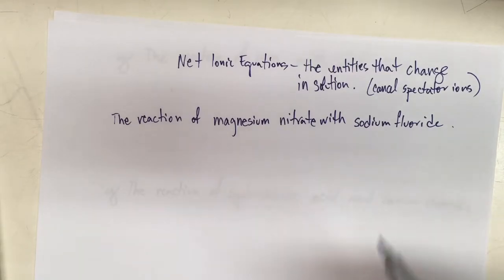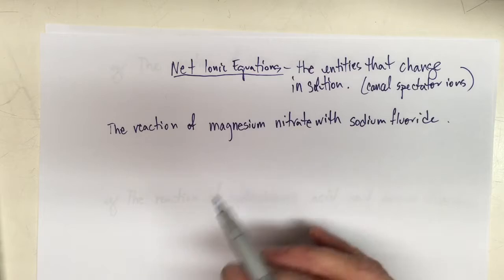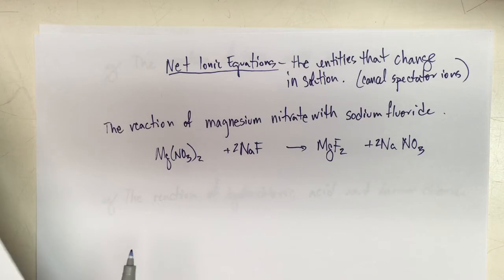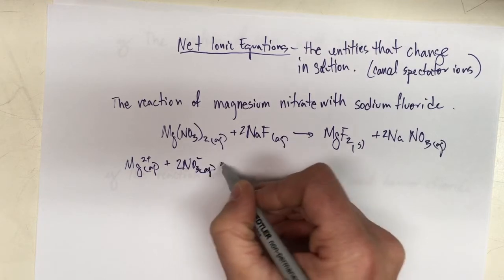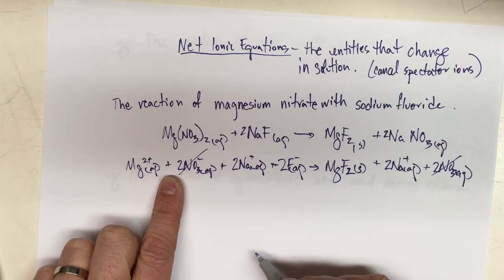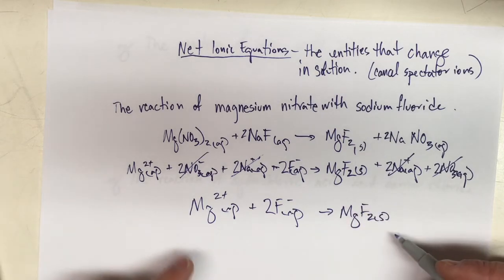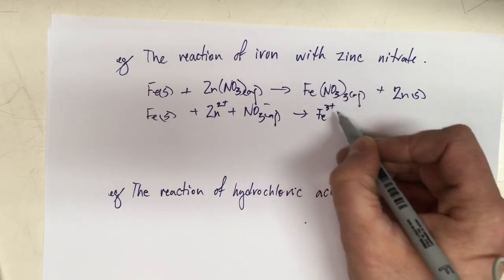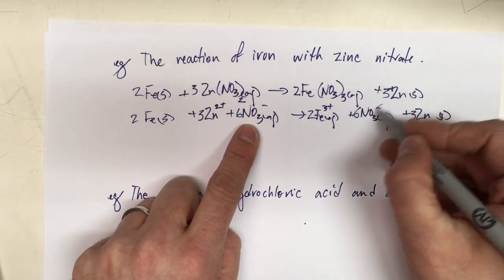Net Ionic Equations